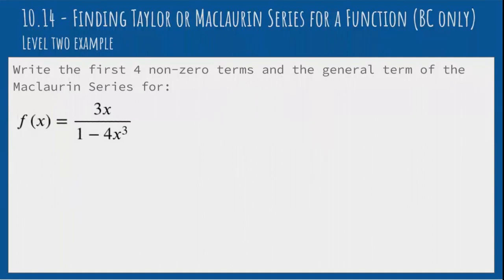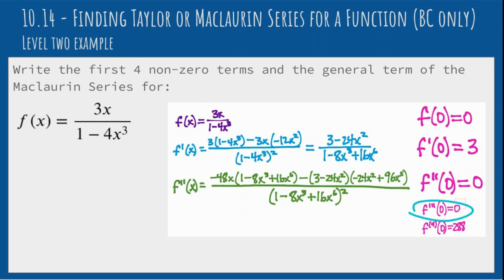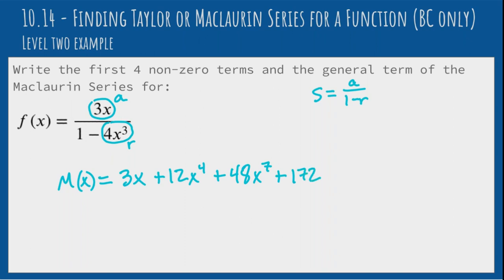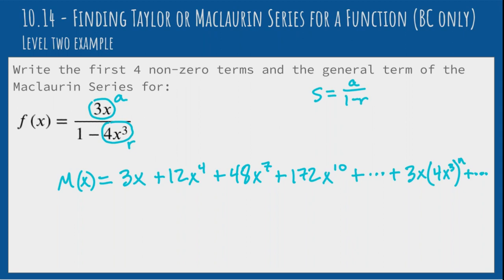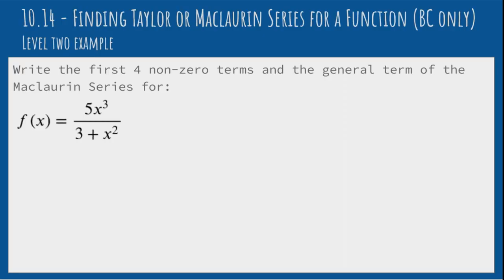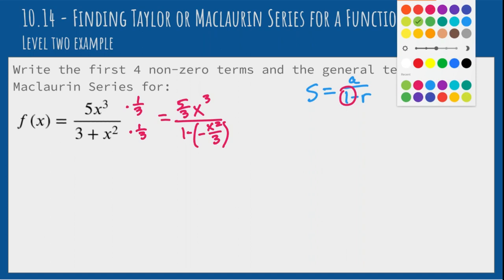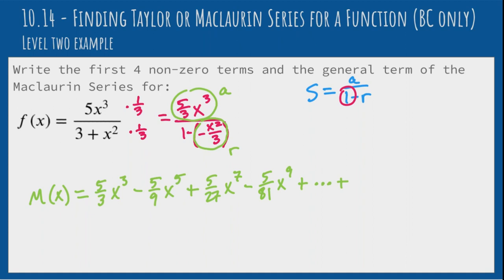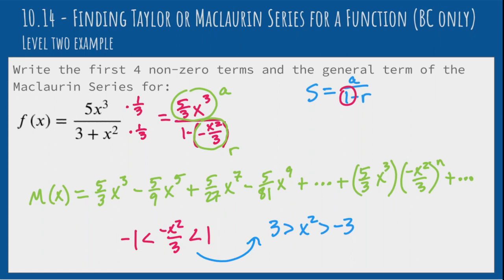10.14 - Finding Taylor or Maclaurin Series for a Function - Geometric Series - Level 2 Examples 1